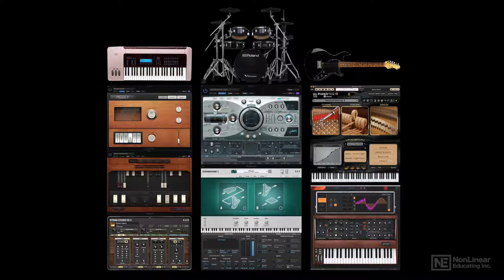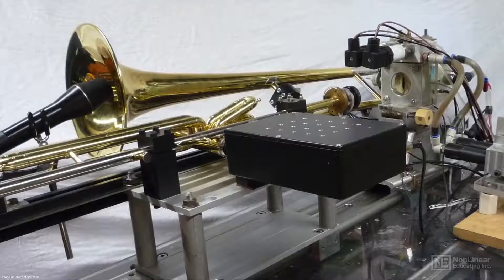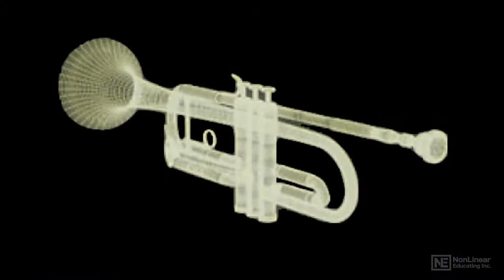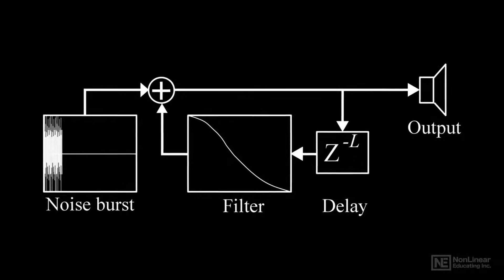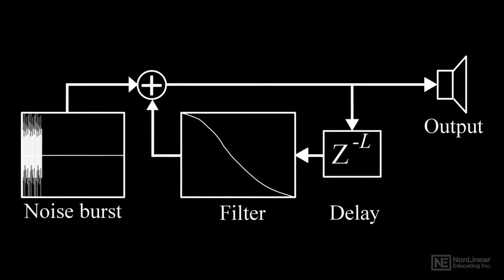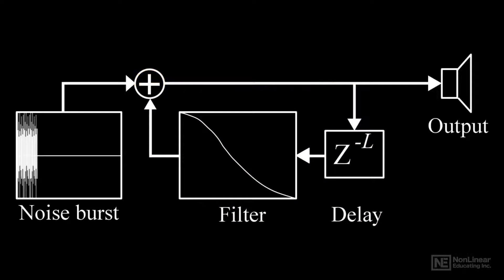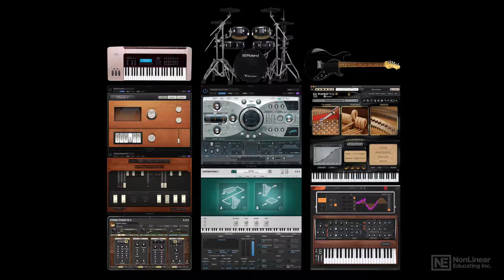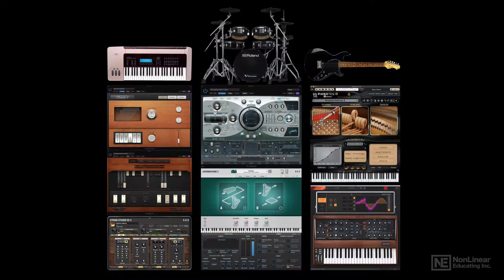Physical Modeling 101: Physical Modeling Explored - A Brief History of Instrument Modeling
Physical Modeling 101: Physical Modeling Explored by Joe Albano
Video 2 of 19 for Physical Modeling 101: Physical Modeling Explored

Physical Modeling simulates the properties of acoustic sound sources, such as string, brass or wind instruments. With physical modeling instruments, complex mathematical algorithms are used to generate the sound, but thankfully, you don't have to be a math genius to use them. In this course, synth expert Joe Albano takes a look at this unique synthesis method, and gives an overview of different software and hardware instruments that use it.

Joe starts the course with a brief history lesson on the evolution of Physical Modeling synthesis over the years. You learn how Physical Modeling compares with Sampling, and you discover the upsides and downsides of both methods, as well as the concepts and terminology involved.  Joe looks at different physical modeling hardware instruments, like the Yamaha VL-1 and Korg Prophecy hardware synths from the mid-90s, and the Line 6 Variax guitars and the Roland V-Drums.  The exploration continues with software synthesizers like Logic's VB3, VEP, Modartt Pianoteq, IK Multimedia's MODO Bass and drums, AAS modelers and more...

Let's get physical... Discover the power of Physical Modeling now with synthesis expert Joe Albano!